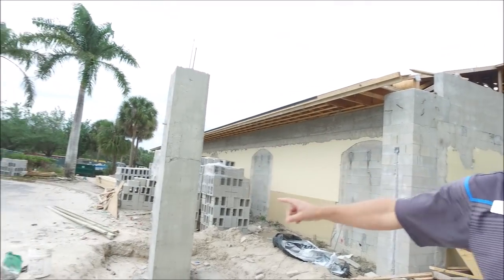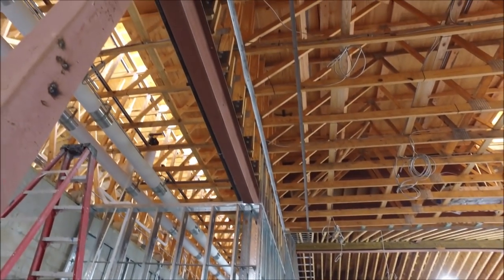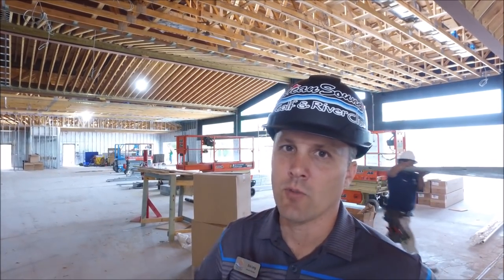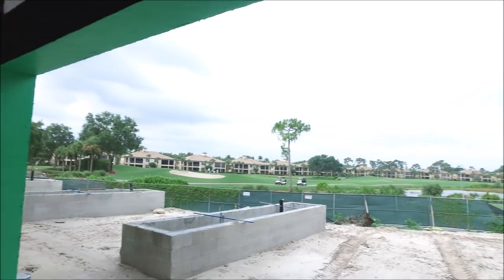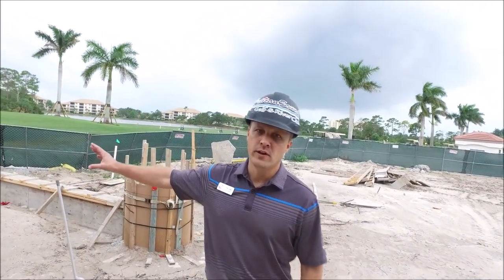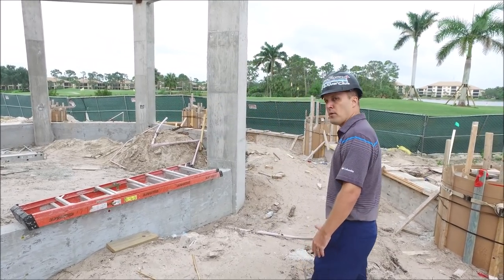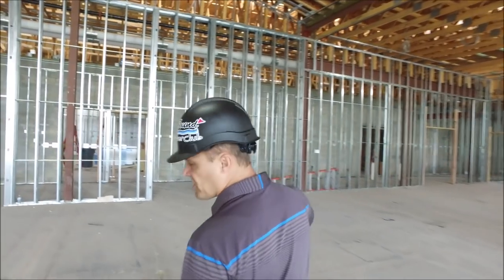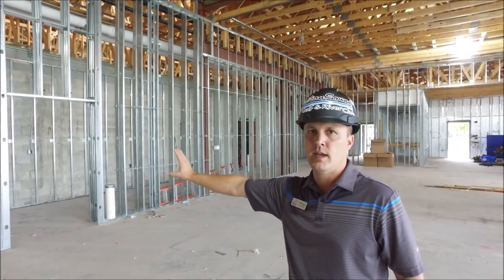4-19-2019 Project Update